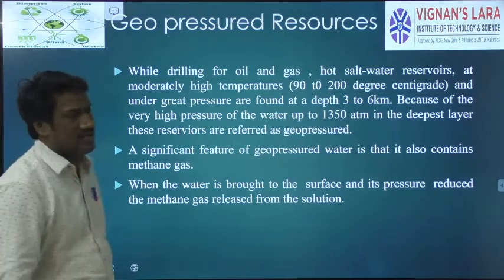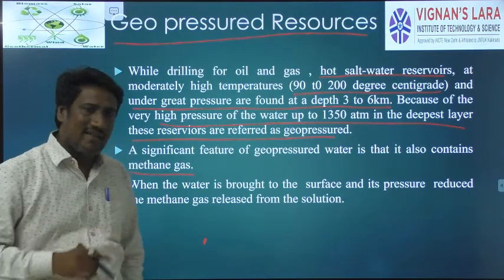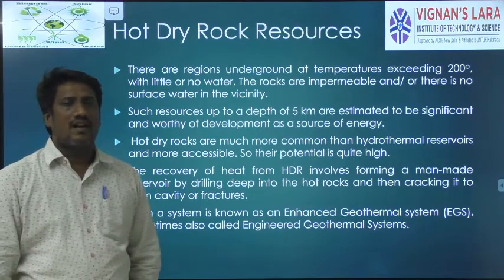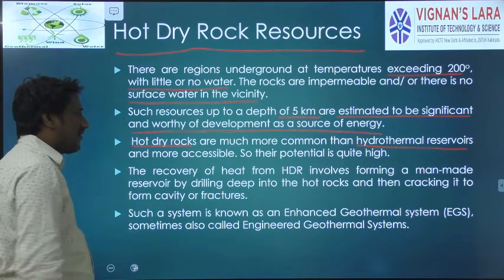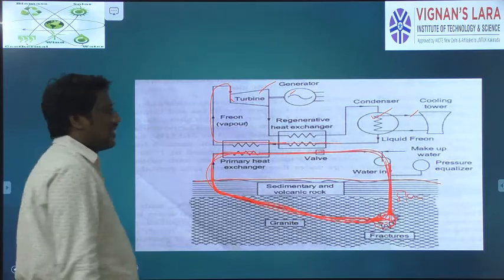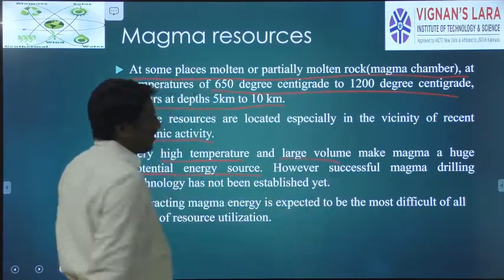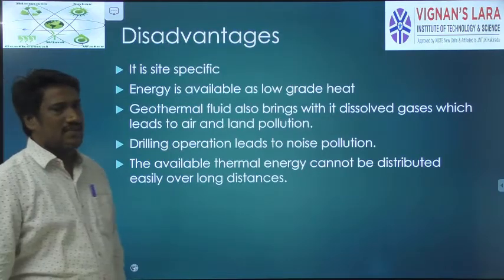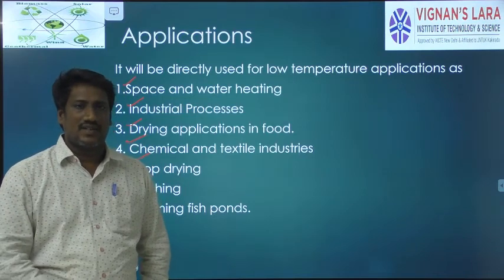Unit 5 Lecture 5 Geo pressured and other resources